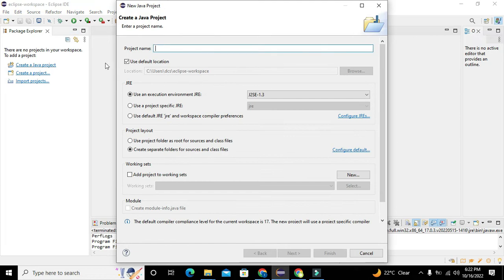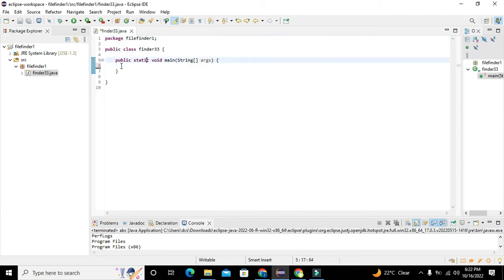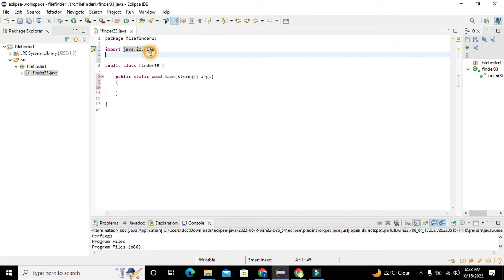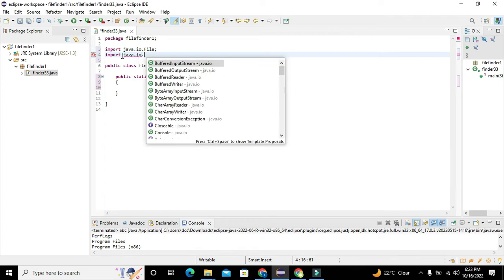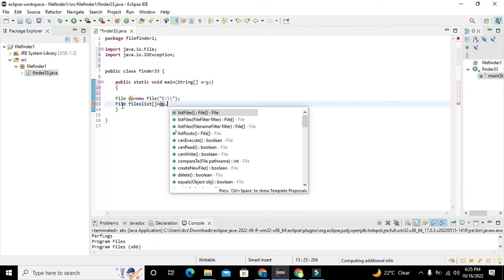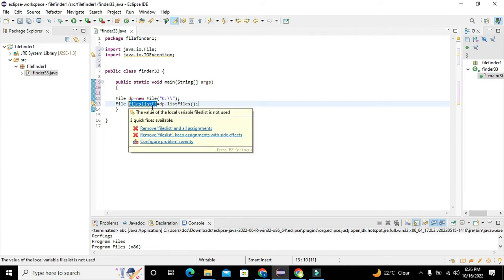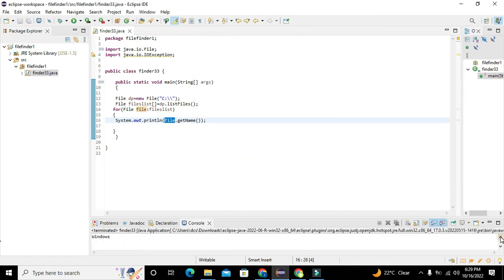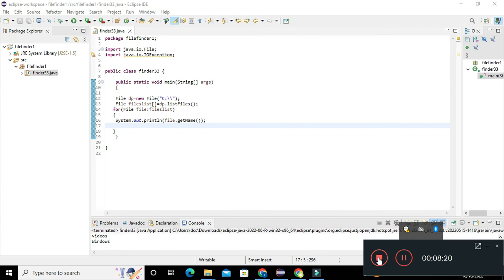how to find all the files and folders in a drive with java in eclipse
1. how to find all the files and folders within a drive in java eclipse.
2. finding all the files and folders within a directory in java in eclipse.
3. simplest code to find all the files and folders in a drive in java in eclipse.